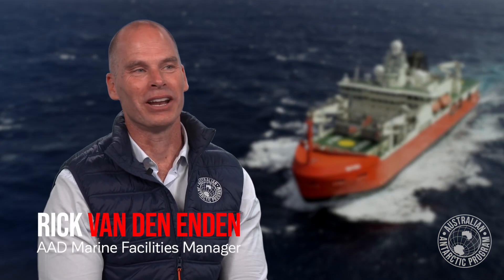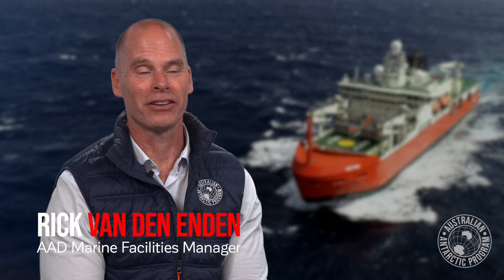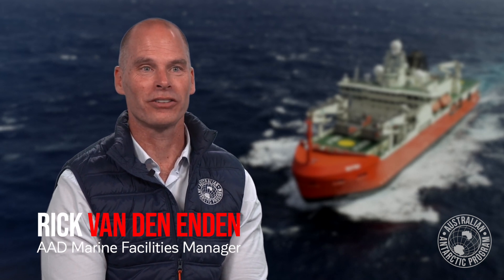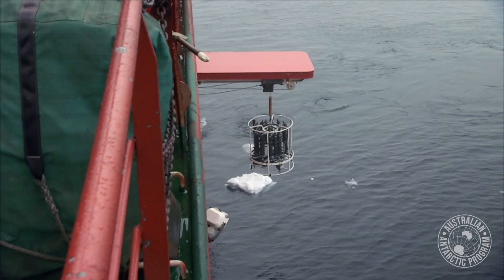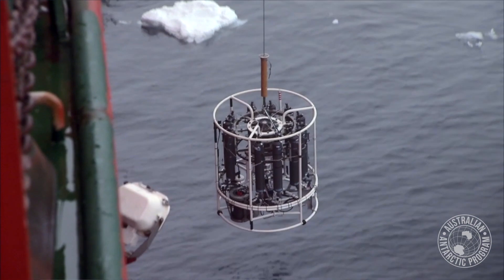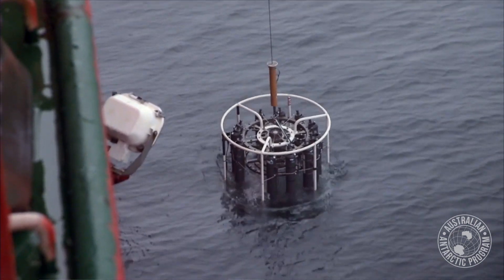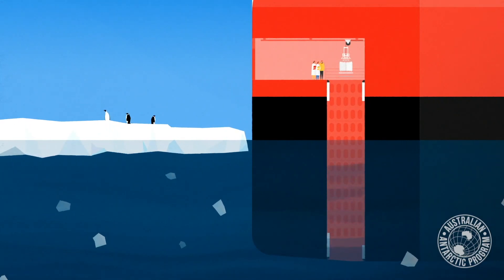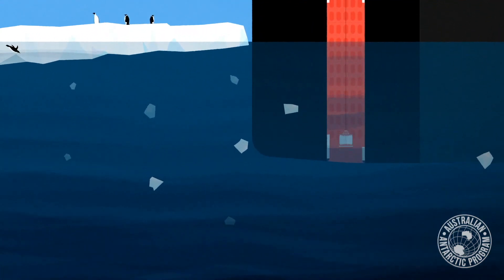Doorway to the Deep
The moon pool on RSV Nuyina allows scientists to explore the ocean beneath metre-thick sea ice, with a range of autonomous or tethered instruments.